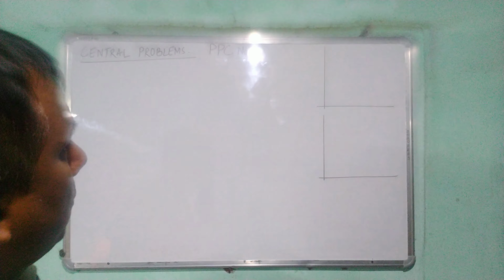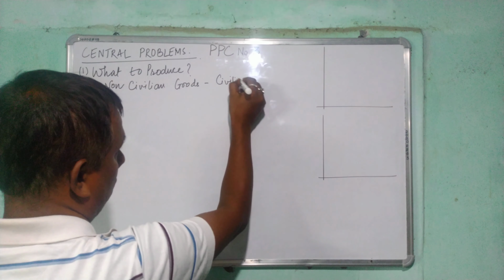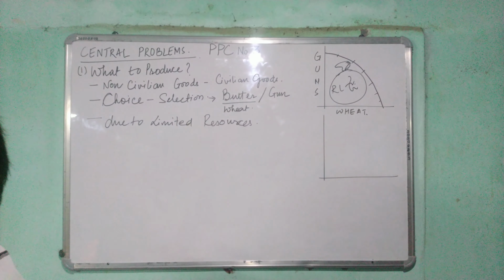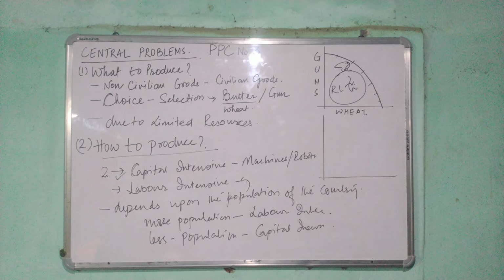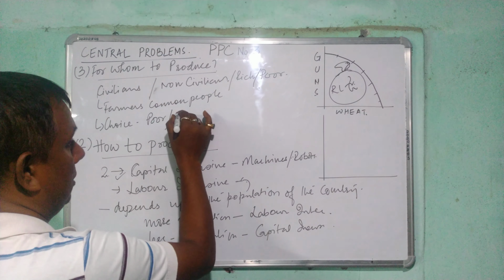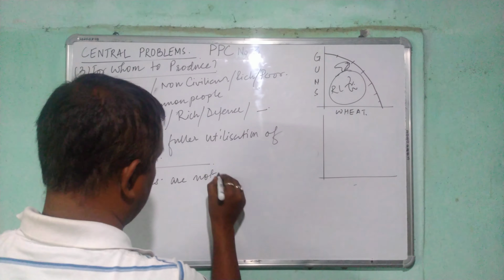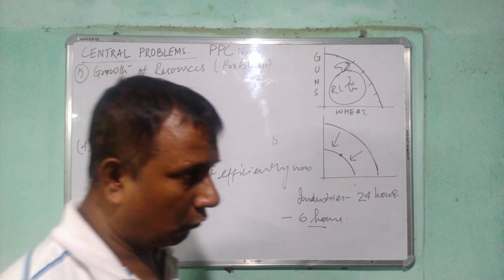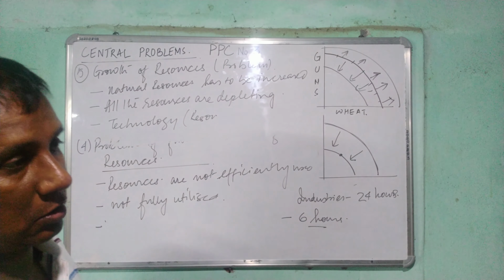PPC No.3 Central Problems relationship, Central Problems of an Economy.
Explanation of the Central Problems of an economy, plotting the graph.with the numerical analysis.